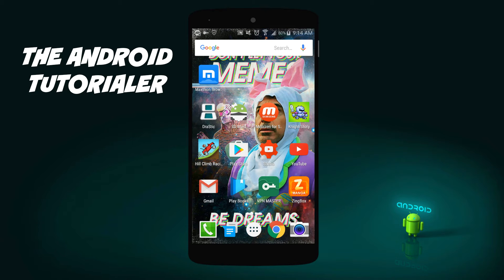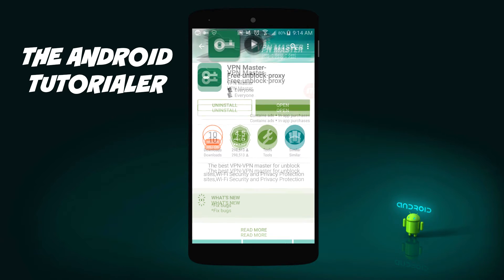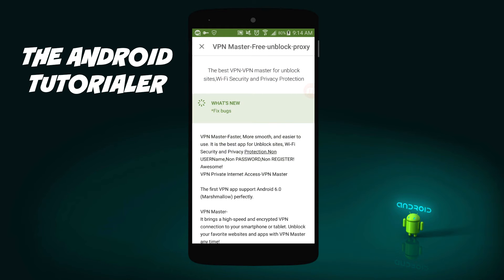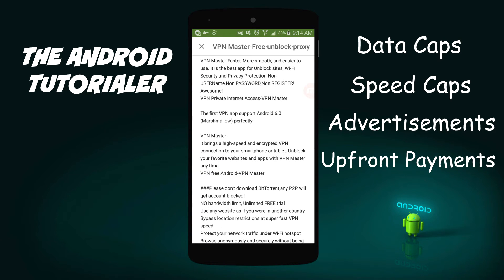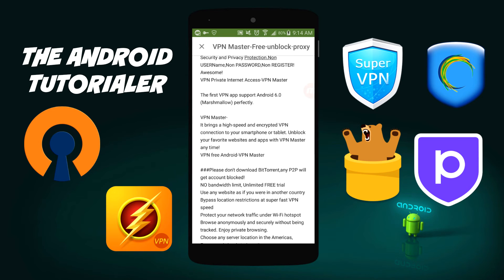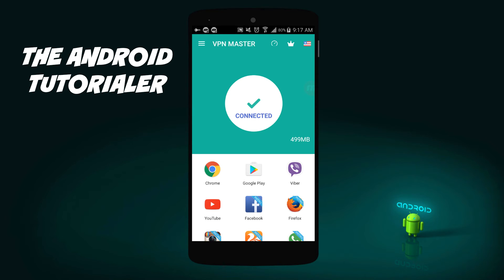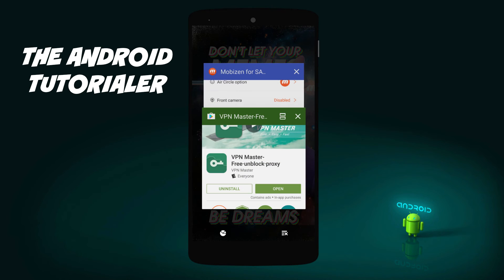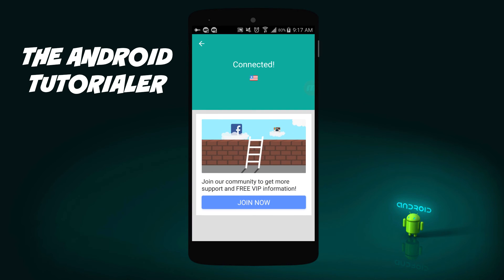Best FREE Unlimited Android/iPhone VPN 2016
Are you sick and tired of paid Android VPN's, VPN's with data caps, speed caps, registrations, advertisements, and other annoying features? Look no further -- watch the video for a VPN that solves all these issues.

App description (bad translation):

VPN Master-Faster, More smooth, and easier to use. It is the best app for Unblock sites, Wi-Fi Security and Privacy Protection.Non USERName,Non PASSWORD,Non REGISTER!Awesome!
VPN Private Internet Access-VPN Master

The first VPN app support Android 6.0 (Marshmallow) perfectly.

VPN Master-
It brings a high-speed and encrypted VPN connection to your smartphone or tablet. Unblock your favorite websites and apps with VPN Master any time!
VPN free Android-VPN Master

Please don't download BitTorrent,any P2P will get account blocked!
Use any website as if you were in another country
Bypass location restrictions at super fast VPN speed
Protect your network traffic under Wi-Fi hotspot Browse anonymously and securely without being tracked. Enjoy private browsing.
Choose any server location in the Americas, Europe or Asia - Auto Locations
Auto to the best locations for you based on your current IP
Works with Wi-Fi,LTE, 3G, and all mobile data carriers
Encrypts data using OpenVPN protocols (UDP / TCP)
No bandwidth limitations - 99.9% uptime

The Android Tutorialer reviews interesting and useful Android apps of different categories, creating step-by-step tutorials on getting difficult tasks done, and also uploads Android and Java programming tutorials.